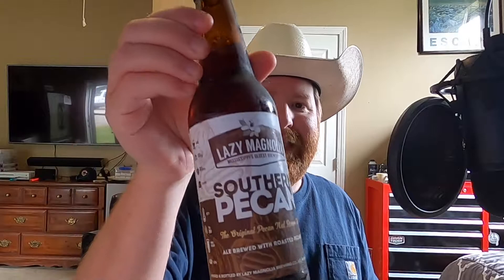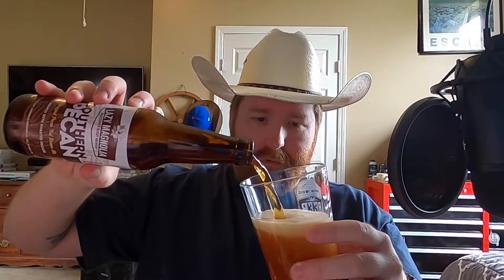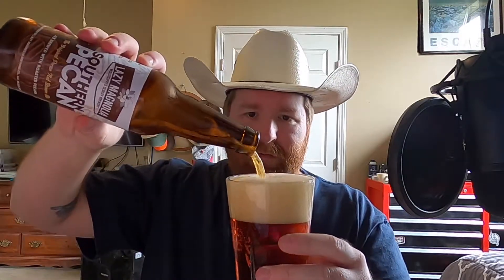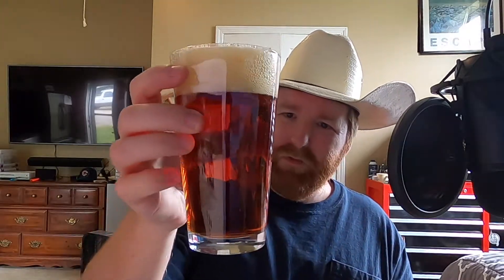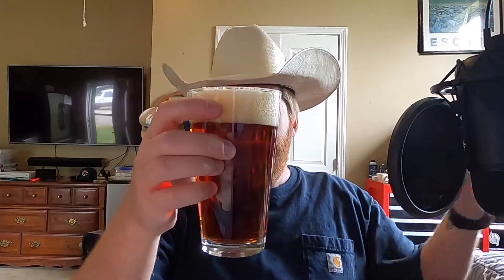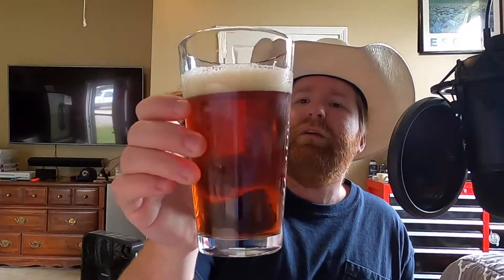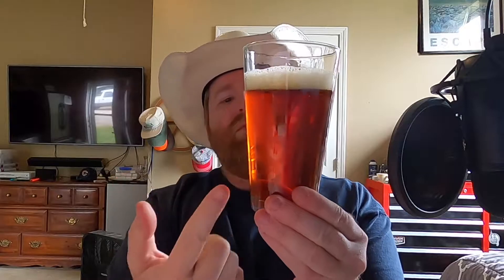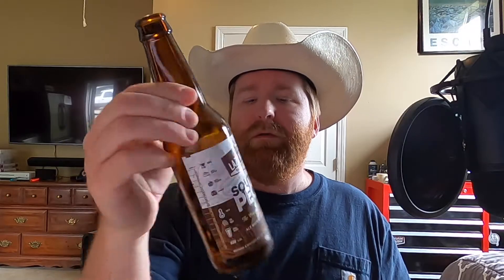First Taste Beer Reviews: Lazy Magnolia Southern Pecan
4.39% ABV / 19 IBU

Taster Notes: Not what I was expecting from a nut brown ale, but very good nonetheless.

Brewer Notes: Southern Pecan Nut Brown Ale is the first beer in the world, to our knowledge, made with whole roasted pecans. The pecans are used just like grain and provide a nutty characteristic and a delightful depth to the flavor profile. This beer is very lightly hopped to allow the malty, caramel, and nutty flavors shine through. The color is dark mahogany. Southern Pecan won a Bronze Medal in the 2006 World Beer Cup in the Specialty Beer category.

Bittering Units 19
Lovibond Scale 15
Alcohol by Volume 4.39%
Grains Maris Otter, Caramel Malt, Wheat, Roasted Pecans
Hops Domestic Nugget and Willamette
Flavor Profile Sweet with a soft maltiness, lots of caramel flavors
Aroma Nutty and caramel
Ideal Serving Temperature 50°F
Ideal Carbonation Level 2.5 Volumes